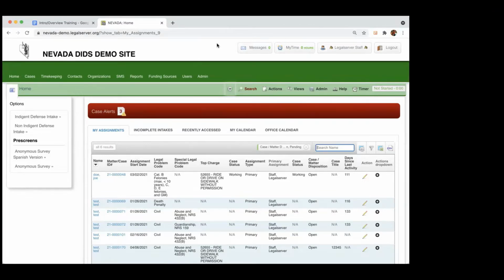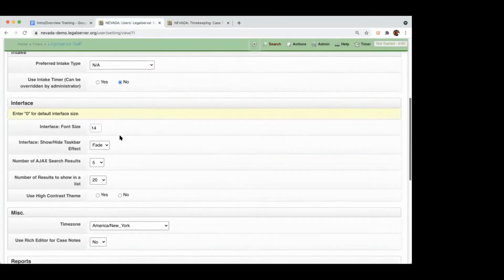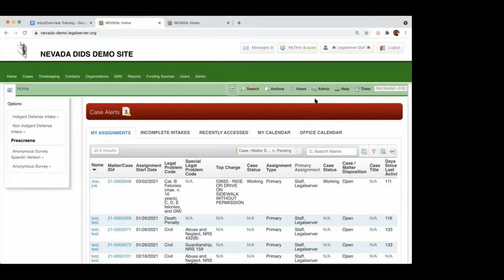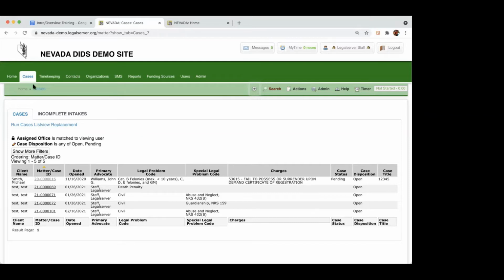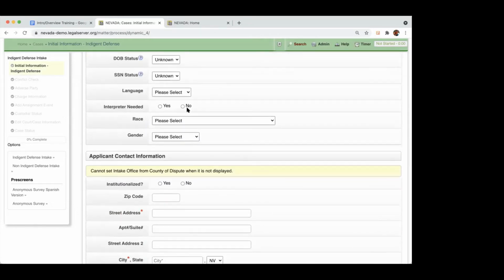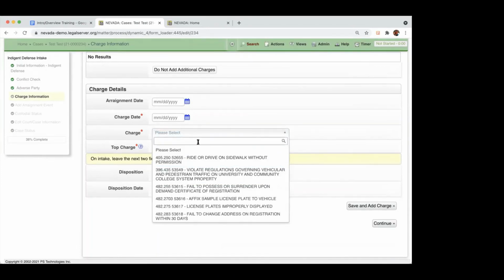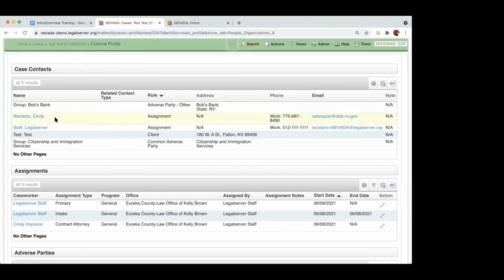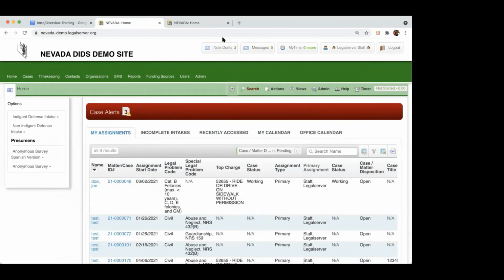Introduction to LegalServer & Case Intakes June 8, 2021 Part 1